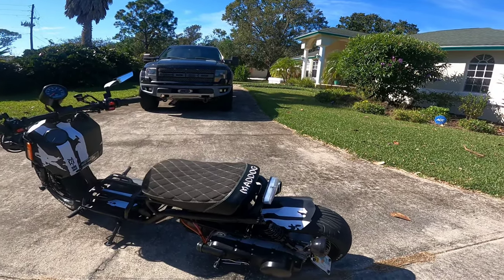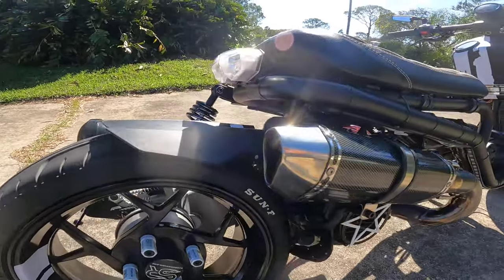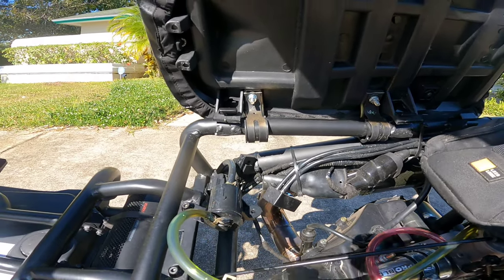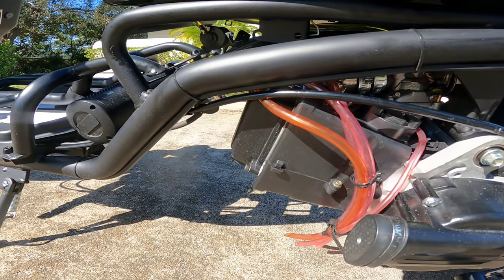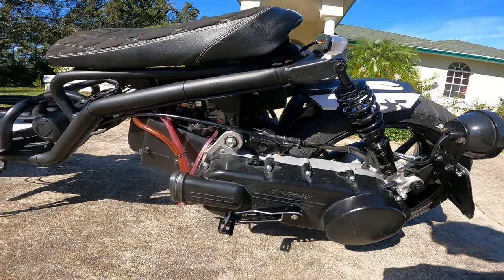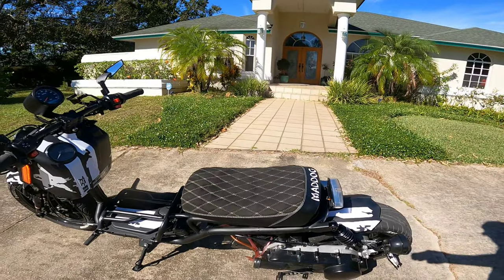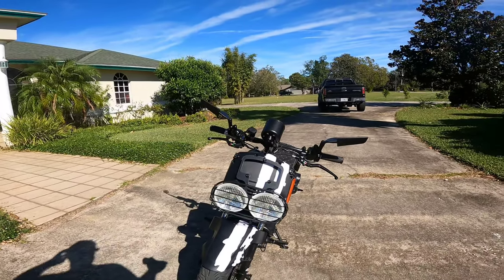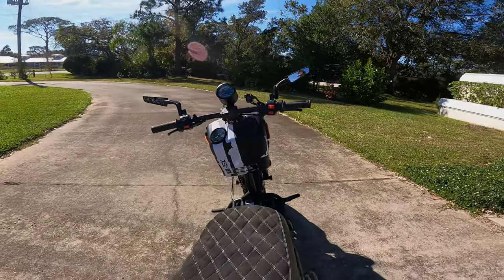How to get the Icebear Maddog 150 to do 70mph. The Short Version.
I have longer, boring 😴 videos on all these mods.  This video will be the short version of all the mods done.